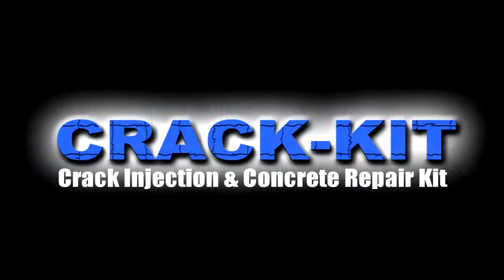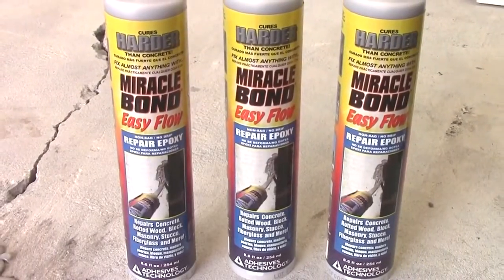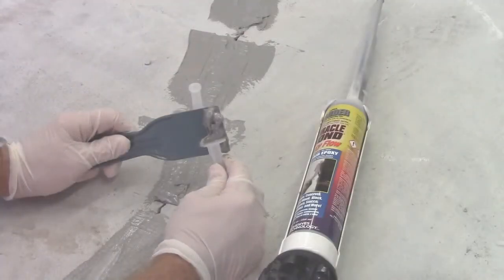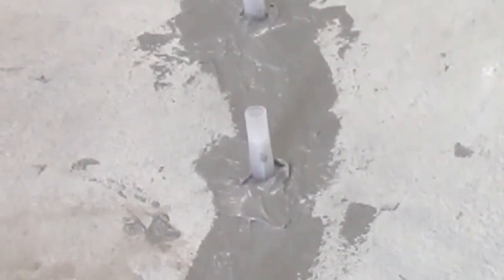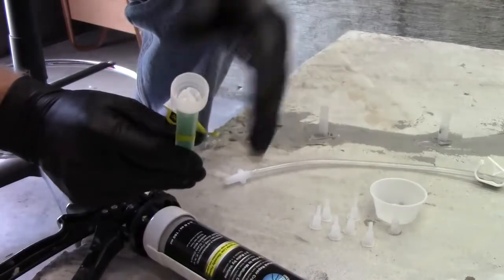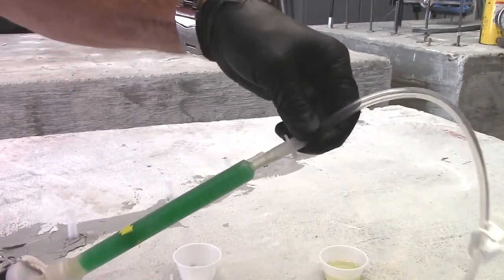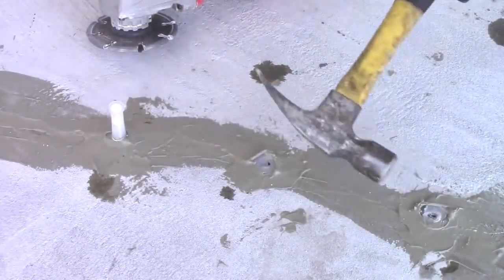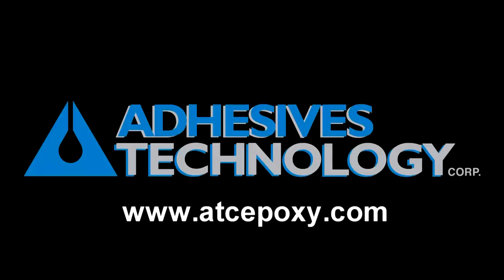ATC - CRACK-KIT How To Repair Concrete Wall Floor Basement Cracks With Epoxy Injection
Check our Website and Youtube Video Channel for more Innovative Construction Products.  We ship the same or next business day throughout the USA!